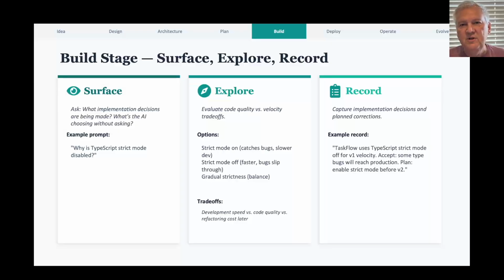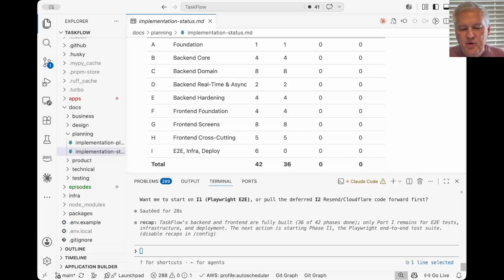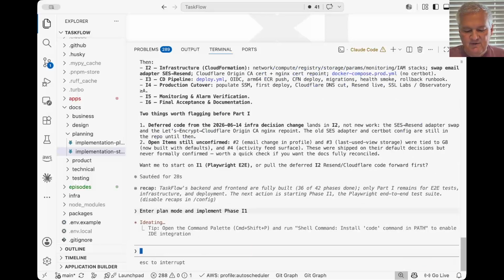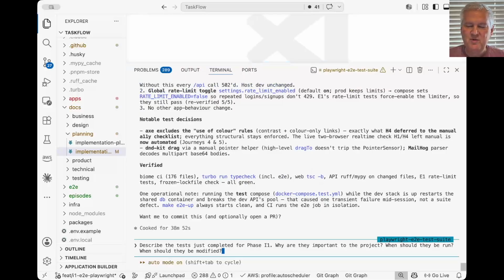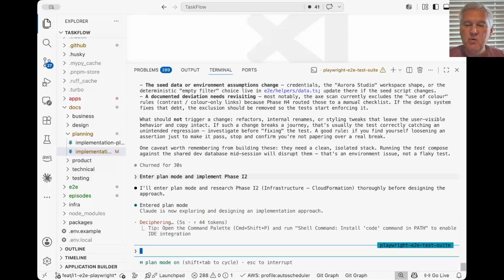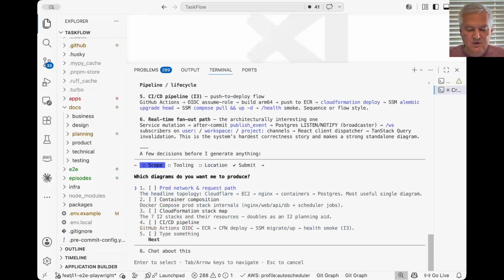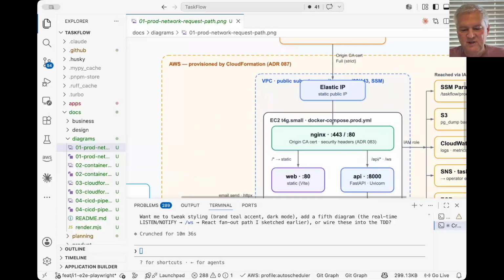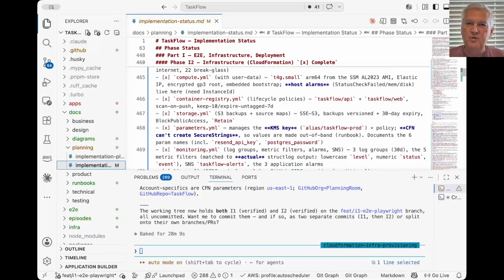Surface Explore Record - Episode 15: Build Part 8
Welcome back to Surface, Explore, Record! In this episode, we start phase I, the last part of the build. The application code is done, so now we move into end to end tests, infrastructure as code, and using AI to generate the diagrams that document the system we just built.

One important reminder up front: the same decision records and specs that gave the AI a blueprint at the start are what let you review the AI's work at the end. Both directions matter, because AI does not really follow instructions, it follows patterns.

In This Episode:
Wrapping up the build phase, I move into phase I and show how AI helps not just with code but with documentation that explains what was built:

1) Start phase I1 with end to end tests: Plan mode plus the implementation plan that references all the other specs gives Claude what it needs to build the end to end test suite.
2) Ask Claude to describe what it just built: What are the tests, why do they matter, when should they run, when should they change. Even at a high level, this understanding pays off later.
3) Move into phase I2 for infrastructure as code: CloudFormation templates get created and validated, but actually applying them to AWS waits until phase I4.
4) Run a parallel session for diagrams: While I2 runs, a second session asks Claude what infrastructure diagrams would be worth creating, then builds all of them.
5) For this project I asked for proper rendered infrastructure diagrams including network and request flow, container composition, the CloudFormation stack, and the CI/CD pipeline.
6) Review the diagrams and iterate: Some labels overlap, some boxes cover text, and Claude can fix those if you point them out. Real projects need that pass.

Key Insights:
The same documents that guide the build also let you verify the build
Asking AI to explain what it just made is one of the highest leverage moves in the build phase
Infrastructure diagrams are useful for you, for documentation sites, and for support teams
Generated diagrams need review just like generated code
Parallel sessions let you build infrastructure and document it at the same time

What You'll Learn:
How to enter plan mode for end to end tests and for infrastructure as code
How to ask Claude to describe a test suite, why it matters, when to run it, and when to modify it
Why end to end tests belong in their own phase near the end of the build
How CloudFormation fits as the infrastructure as code utility for AWS
How to ask Claude what diagrams would be worth creating before generating them
How to use the Python diagrams library to produce reviewable infrastructure visuals

Next Episode:
We finish phase I offline and come back ready to actually deploy TaskFlow to AWS. AWS profiles, Resend, and a few GitHub secrets need to be set up, and then we get to see TaskFlow running for real.

Remember: the specs that guided the build are the same ones that let you verify it, and AI is just as useful for the documentation of what you built as for the build itself.